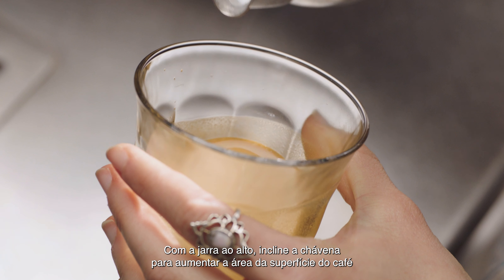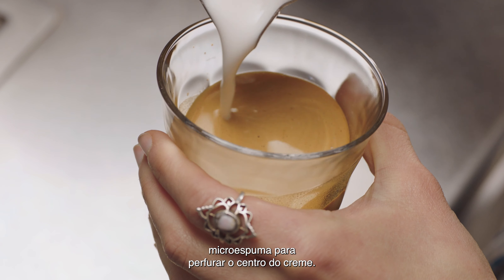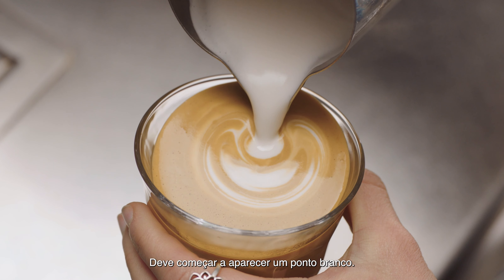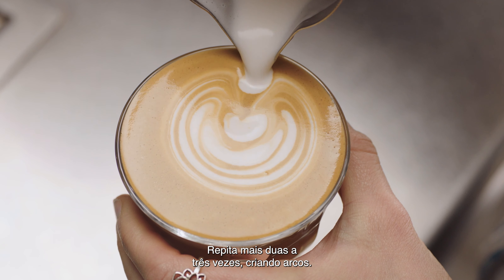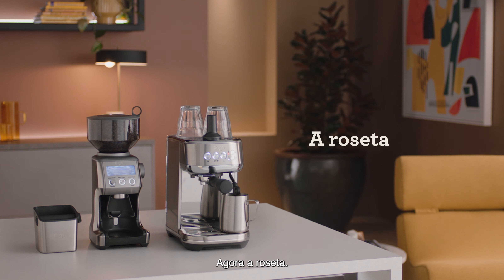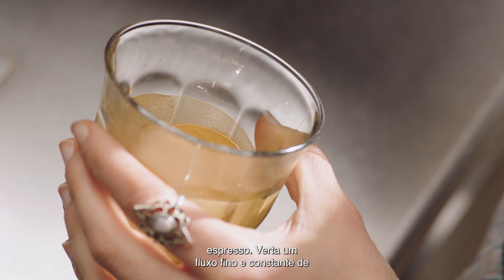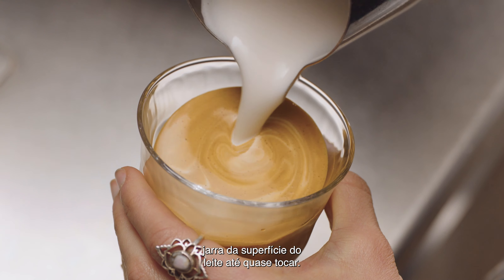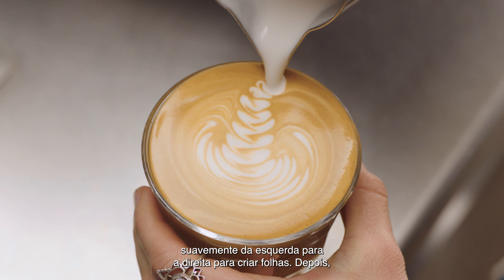The Bambino® Plus | Um guia para a arte do leite: a Tulipa e a Roseta | Sage Appliances PT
Recrie a Tulipa e a Roseta e torne-se um especialista em arte do leite.

A criação de diferentes padrões de arte do leite no âmbito das bebidas de qualidade mostra como todas as bebidas são bem pensadas. Aumente o seu nível de mestria do café utilizando as ferramentas e o leite certos juntamente com a sua máquina Bambino® Plus e descubra como recriar estes desenhos especializados.

Instruções para a Tulipa (00:05):
1. Com a jarra ao alto, incline a chávena para aumentar a área da superfície do café espresso.
2. Verta um fluxo fino e constante de microespuma de leite para perfurar o centro do creme.
3. À medida que a chávena começa a encher, incline para endireitar a chávena e não entornar o seu café delicioso.
4. Em seguida, aproxime o bocal da jarra da superfície do leite até quase tocar.
5. Deve começar a aparecer um ponto branco. Pare, e, em seguida, verta novamente muito perto da superfície da chávena. Repita mais duas a três vezes, criando arcos.
6. Verta através dos arcos revelando o padrão da Tulipa e levante a jarra para finalizar.

Instruções para a Roseta (00:45):
1. Com a jarra ao alto, incline a chávena para aumentar a área da superfície do café espresso.
2. Verta um fluxo fino e constante de microespuma de leite para perfurar o centro do creme.
3. À medida que a chávena começa a encher, incline para endireitar a chávena e não entornar o seu café delicioso.
4. Em seguida, aproxime o bocal da jarra da superfície do leite até quase tocar.
5. Deve começar a aparecer um ponto branco. Continue a verter continuamente para aumentar o Ponto, oscilando a jarra suavemente da esquerda para a direita para criar folhas. Verta através das folhas levantando a jarra para finalizar.

É importante que o seu leite esteja à temperatura e textura corretas, descubra como ajustar estas definições na sua Bambino® Plus
Acha que precisa de voltar ao básico? Veja o nosso guia para principiantes da arte do leite